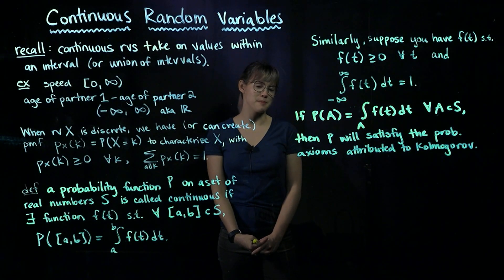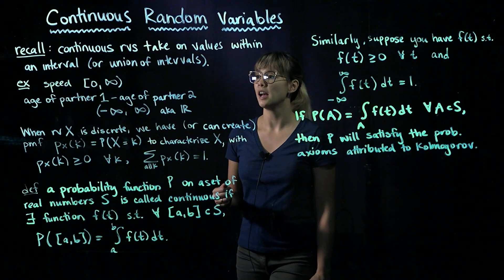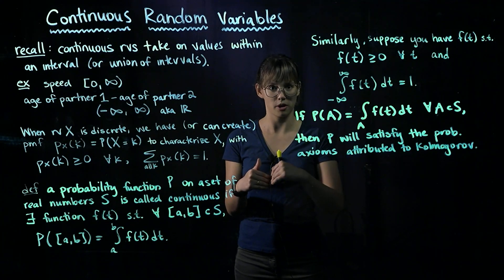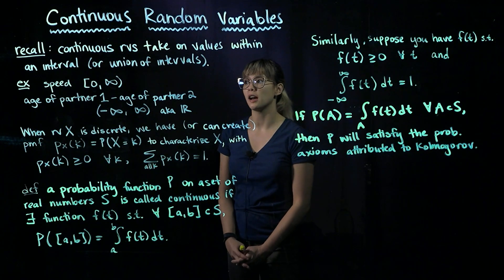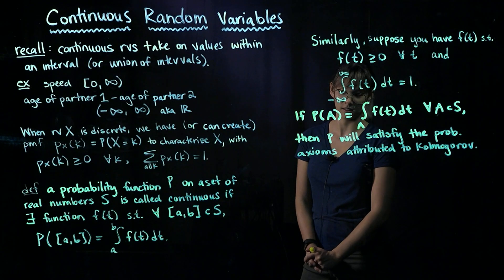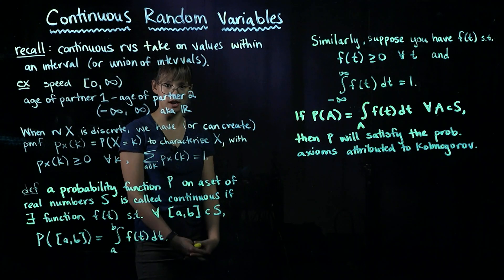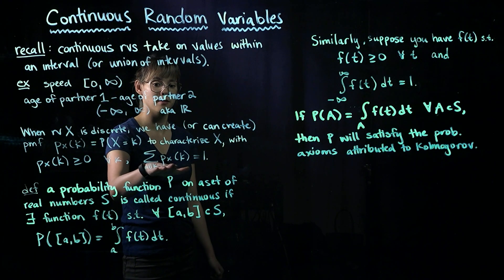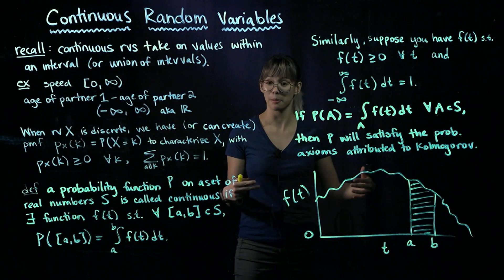An Introduction to Continuous Random Variables and Probability Density Functions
A pdf (probability density function) describes the values a random variable can take on and helps us calculate probabilities.